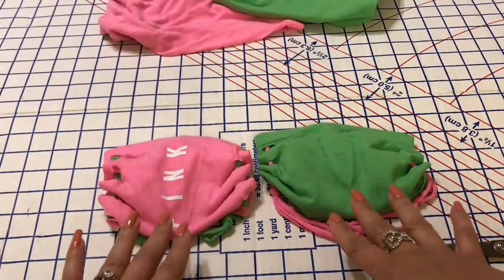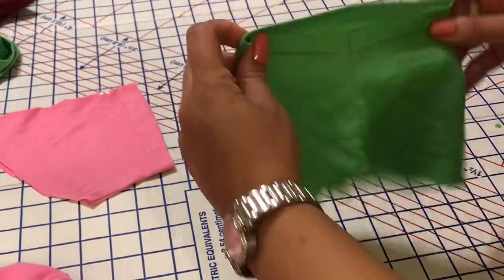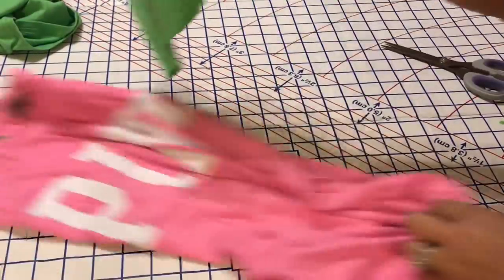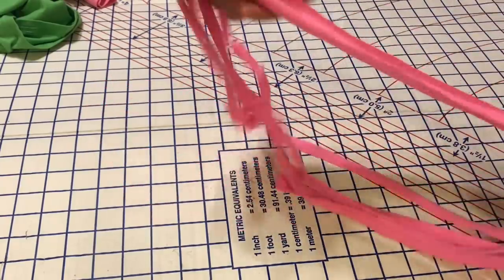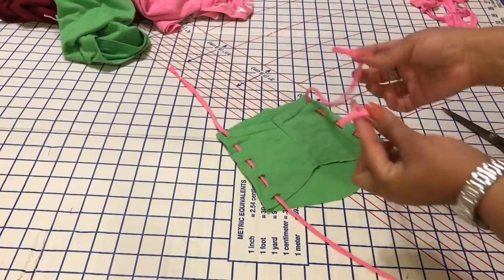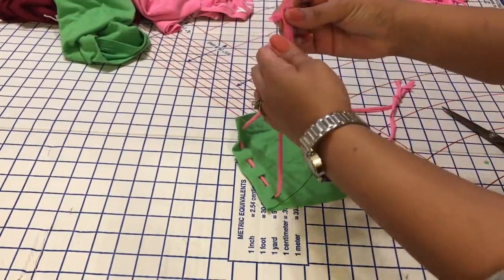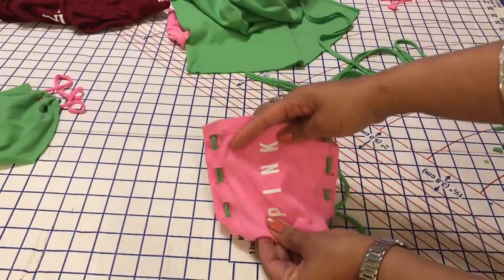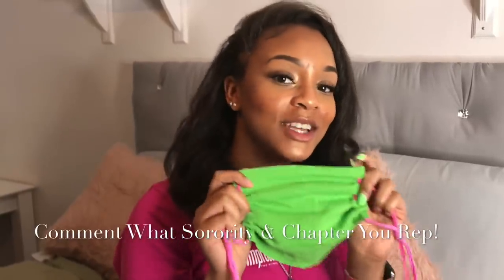DIY NO SEW “SORORITY” T-SHIRT FACE MASK... WITH FILTER 💞💚 ~ ❤️🤍~ 💙💛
MAKE THIS DIY NO SEW SORORITY FACE MASK WITH FILTER! We may have to wear these face masks for a while, so you might as well add a face mask to your sorority accessories and apparel collection! Annndd… welcome to Tracie's Place... I'm Tracie, and I'm glad you've joined me for my new video! Also thumbs me up... "Like the Video!" LOL It helps me out in getting the video to more people who may want to see videos like these!

Tracie’s Place
Cincinnati, Ohio
                  45240